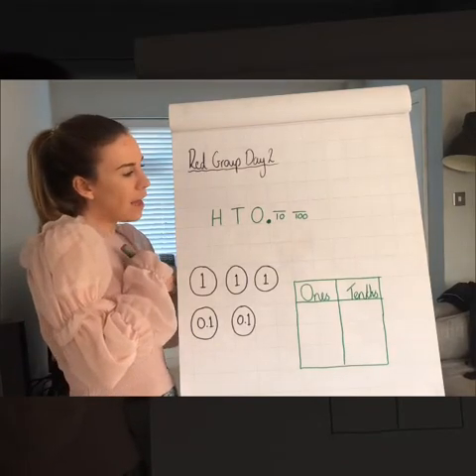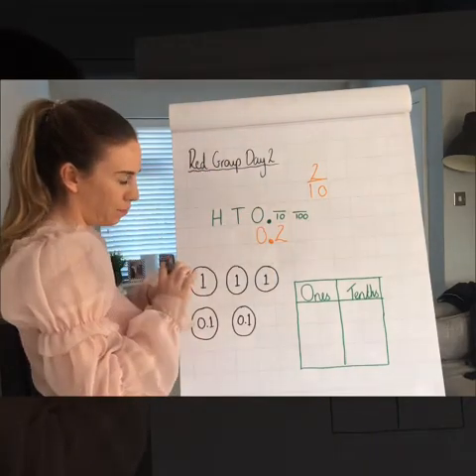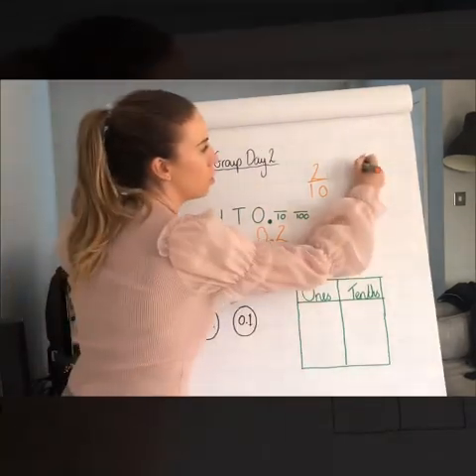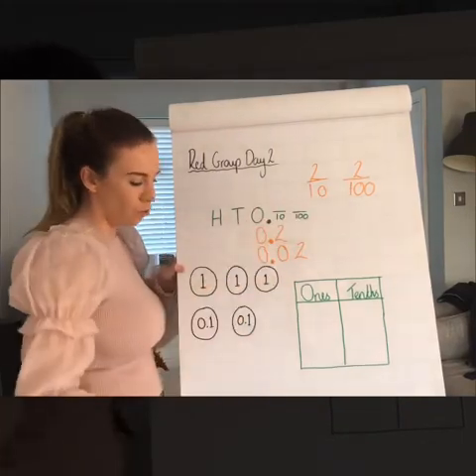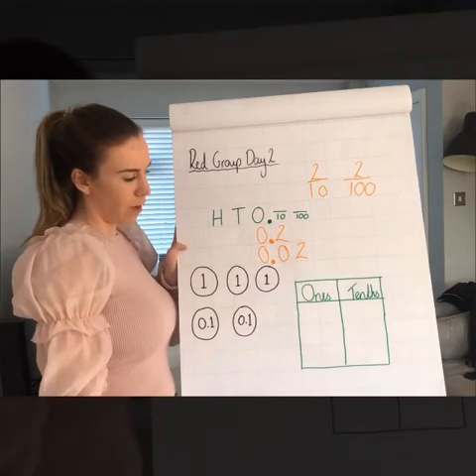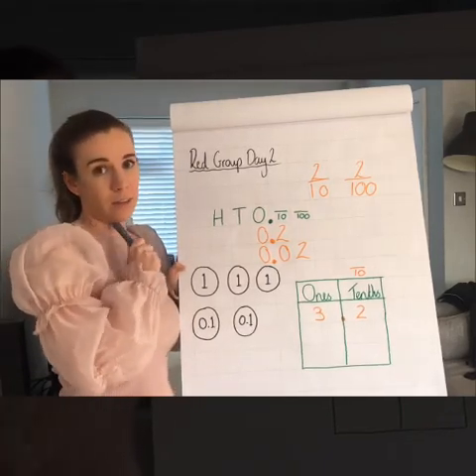Y6 Week 4 Maths Red Group day 1 & 2